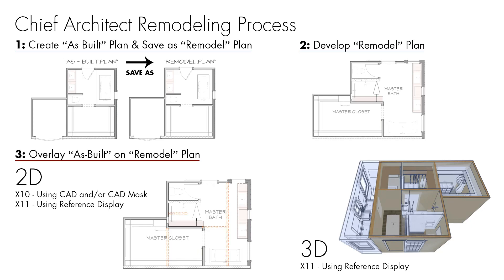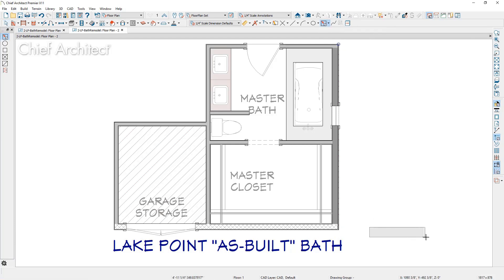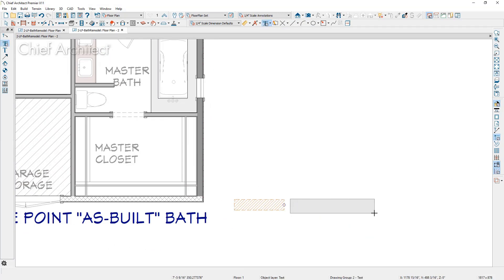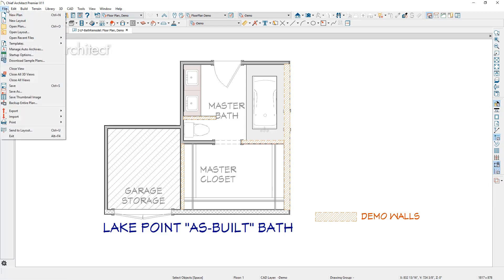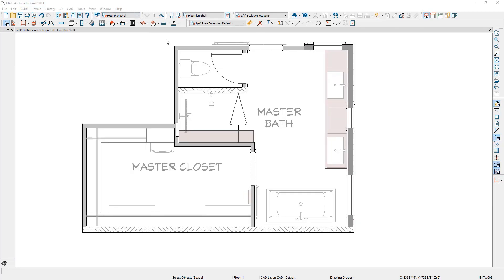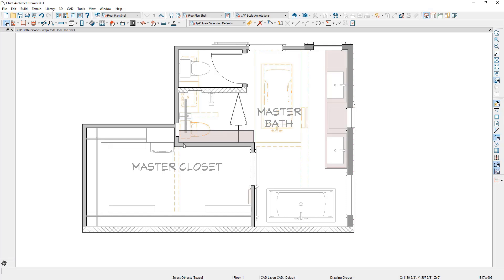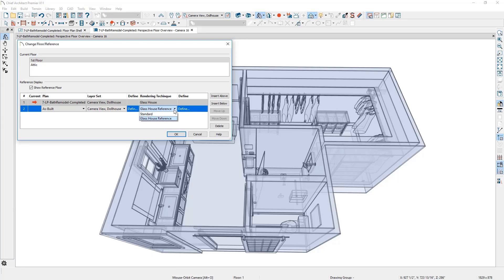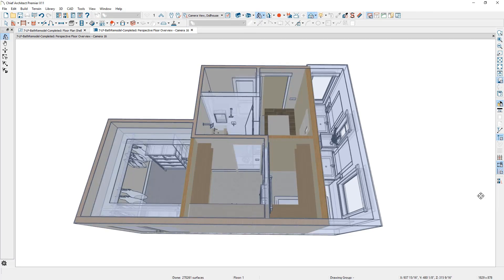Remodel Process Tutorial for Chief Architect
In this video, we'll demonstrate the process of creating a remodeling project in Chief Architect. The process includes:

1. Creating an "As Built" plan and saving it as "Remodel" plan.

2. Developing the "Remodel" plan.

3. Overlaying the "As Built" on the "Remodel" plan.

X10- Using CAD and/or CAD Mask
X11- Using Reference Display